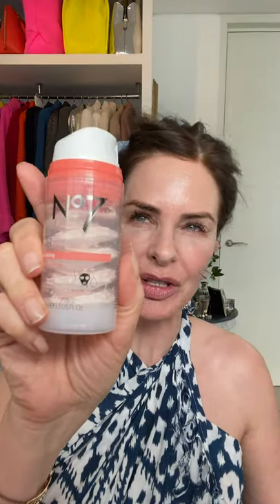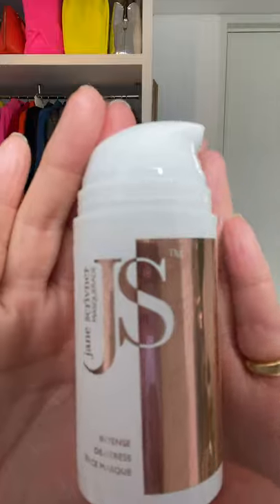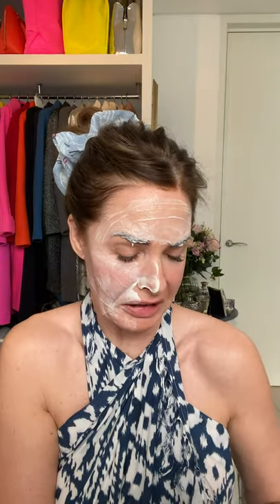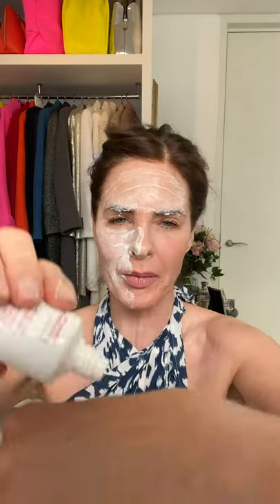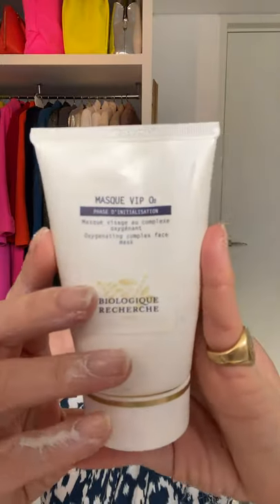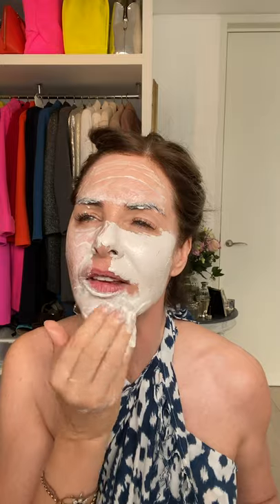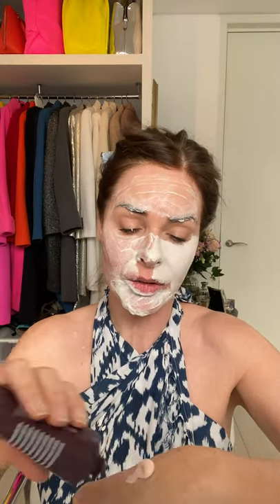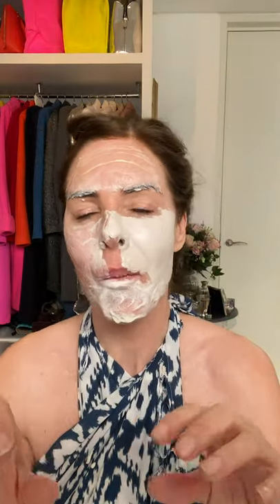Fab Four: Hydrating Masks | Skincare Haul | Trinny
Join Trinny Woodall for this week’s episode of Fab Four as she walks us through her tried-and-true, must-have hydrating face masks. Every skincare routine can benefit from a nourishing, hydrating mask – whether you’re looking for a mask that’s indulgent and luxurious, something suitable for dehydrated but blemish-prone skin or an affordable cult-classic, there’s an opportunity for everyone to include a little hydration in their rotation…

Join Trinny Woodall as she delves into the world of skincare, sharing her knowledge and her favourite products along the way. From the best serums and cleansers to the most effective exfoliating acids, the best toners, the most hydrating moisturisers and the facial massage tools she uses every morning, Trinny has tried it all. So if you’re thinking of updating your skincare routine, consider taking a few tips from Trinny.